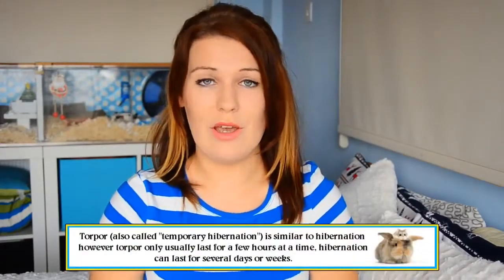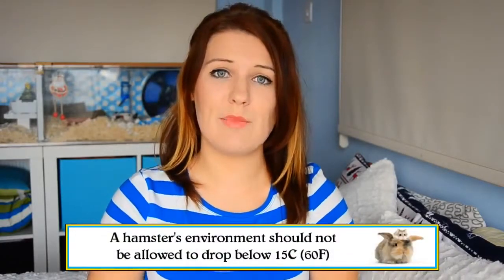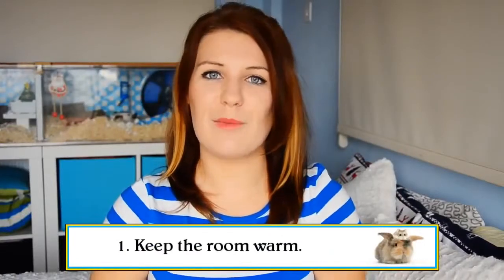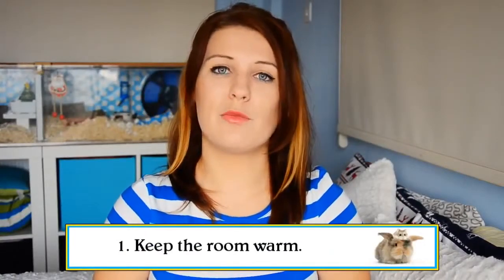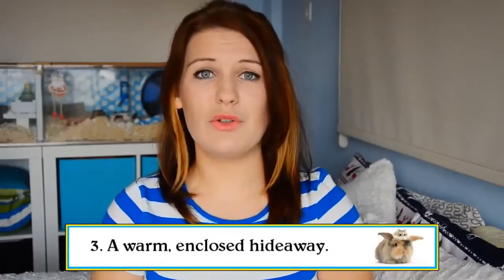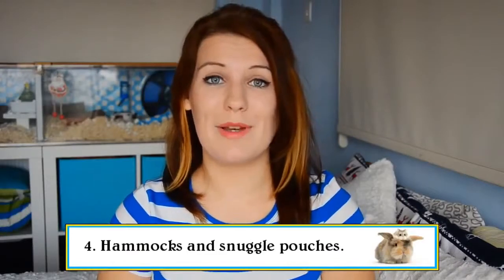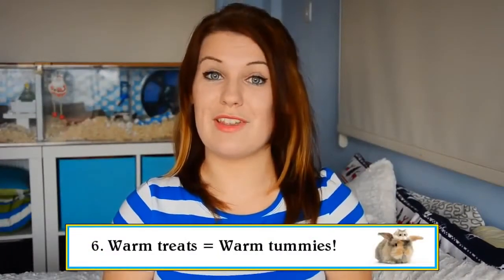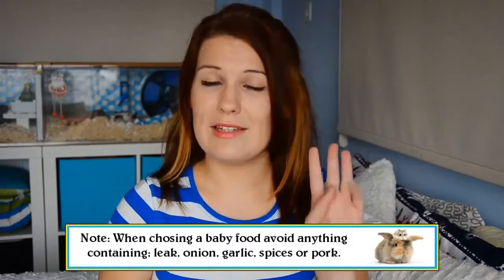KEEPING HAMSTERS WARM IN THE WINTER